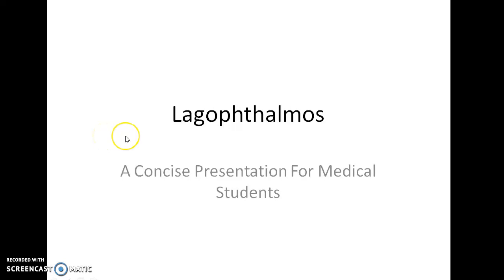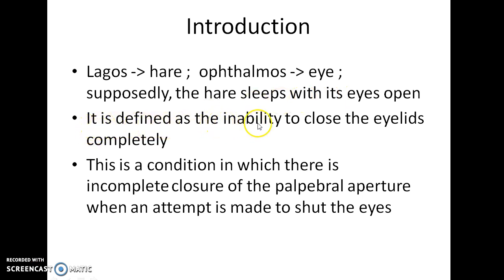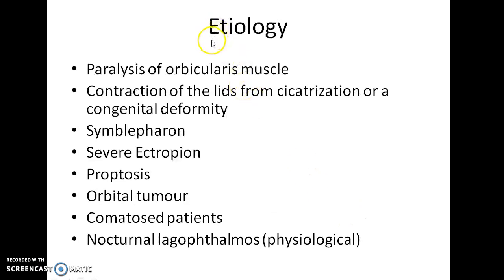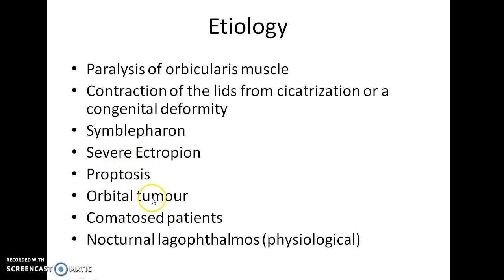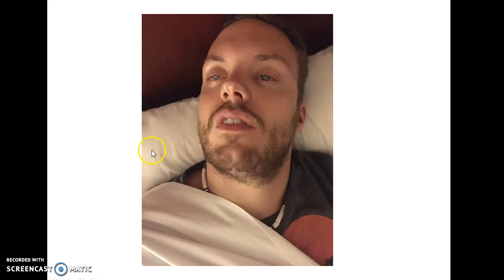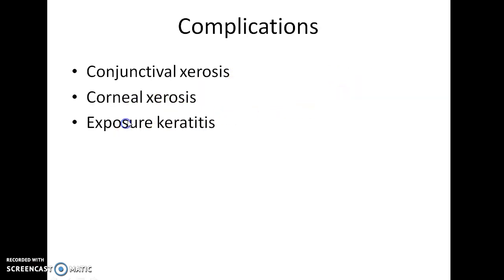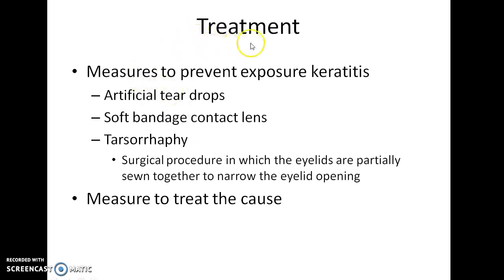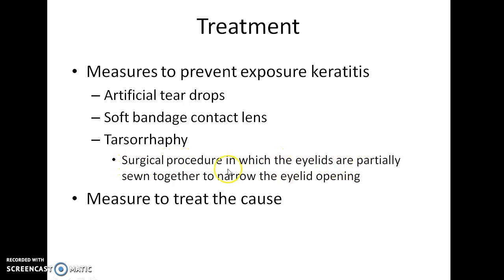Lagophthalmos - Ophthalmology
Hey guys, this is Indian Medico. In this video, we are going to see about Lagophthalmos. This is a concise presentation for medical students (especially from India). I hope that this presentation helps you to understand the topic as well as score well in your exams. I welcome your feedback. If you don't like this video, hit the dislike button and comment your suggestions please.